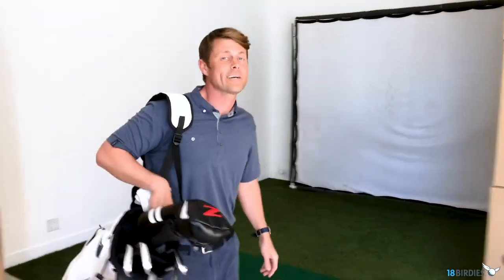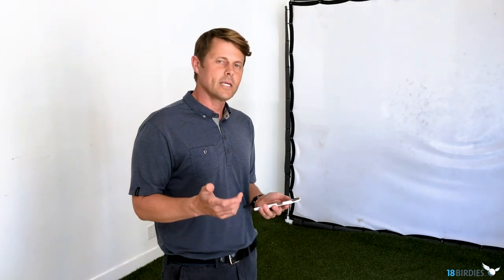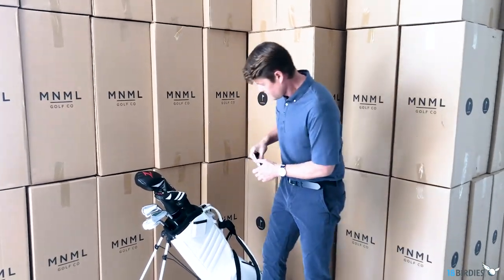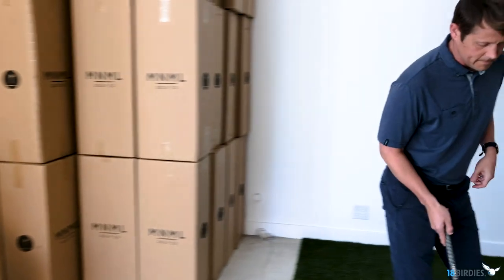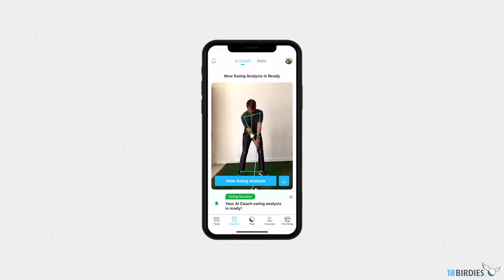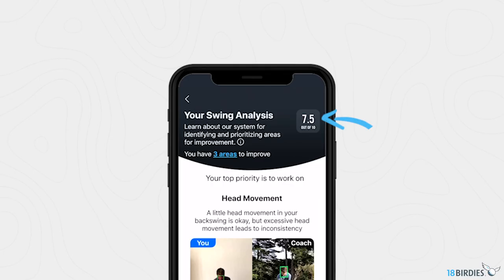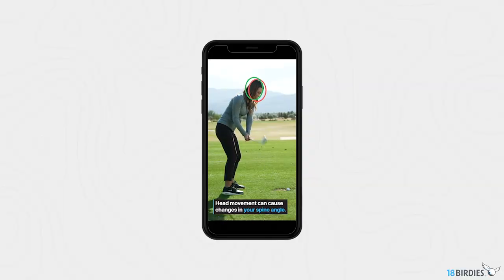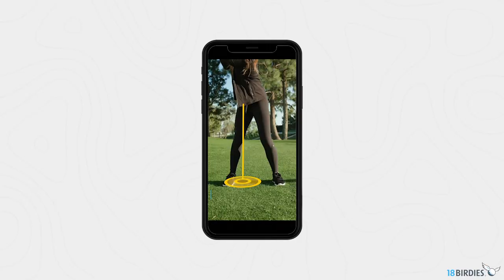How to Improve Your Golf Swing Using 18Birdies AI Coach – Feature Tutorial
ANALYZE YOUR SWING IN MINUTES –  Get instant feedback anytime, anywhere and with our without a club. All you need is your phone and the 18Birdies AI Coach.

SEE WHAT YOU NEED TO WORK ON TO IMPROVE – The AI Coach will show you what your strengths are, and exactly where you need to improve.

DRILL PLANS, CUSTOM FIT FOR YOUR SWING – Short and simple drills that you can do at home and take to the range.

18Birdies is THE #1 RATED DIGITAL CADDY
Get distances with GPS, keep score, track shots, and more – all the tools you need to play your best when you're on the course.

to learn more.